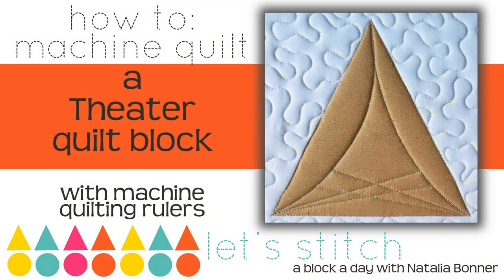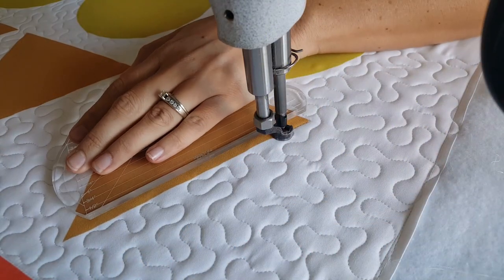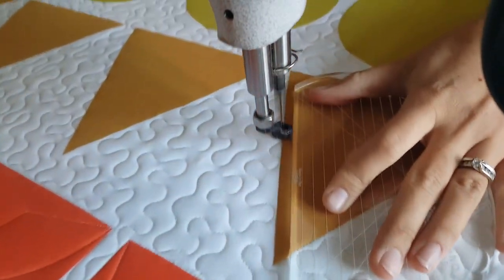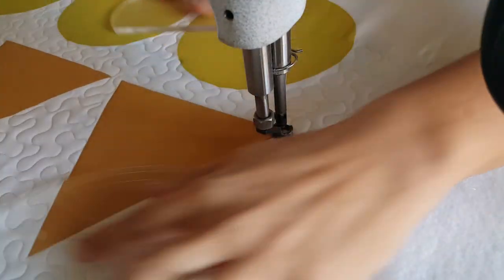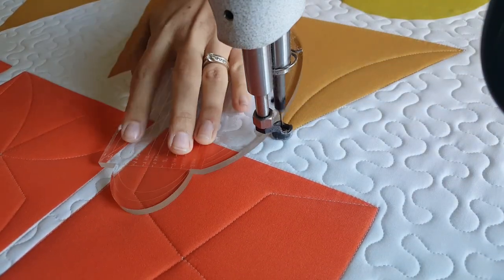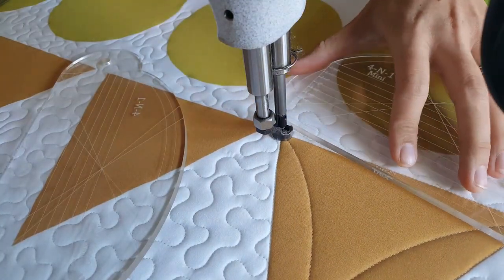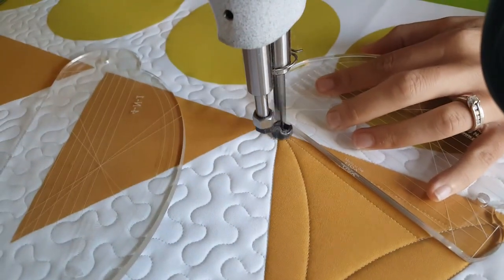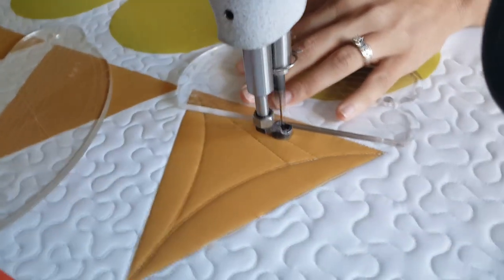How To: Machine Quilt a Theater Quilt Block-With Natalia Bonner-Let's Stitch a Block a Day-Day 358